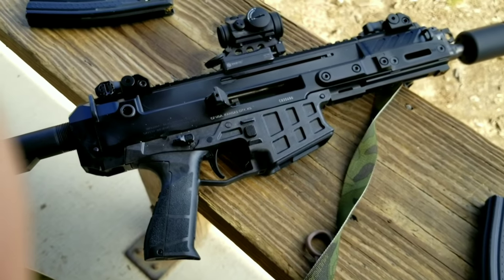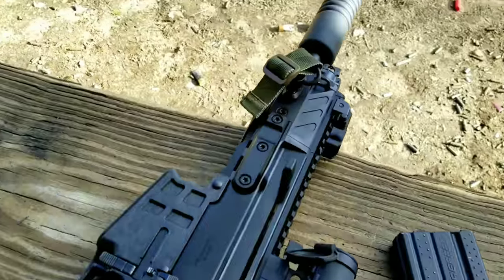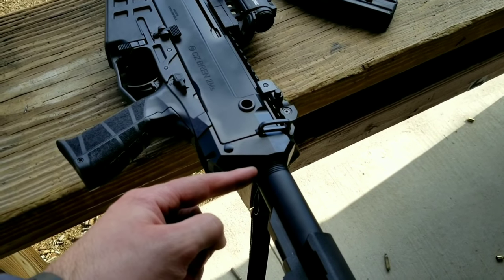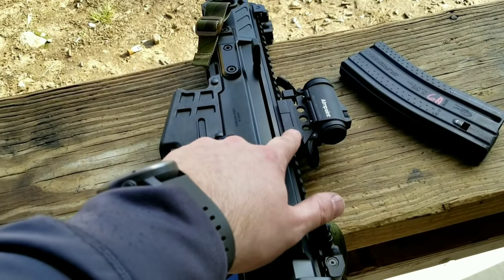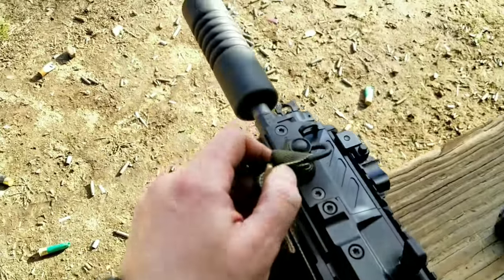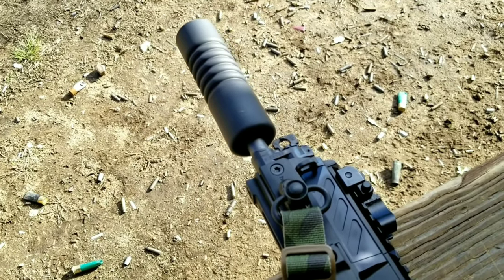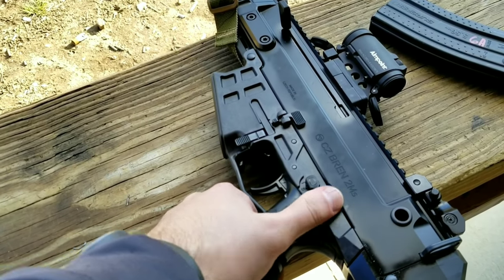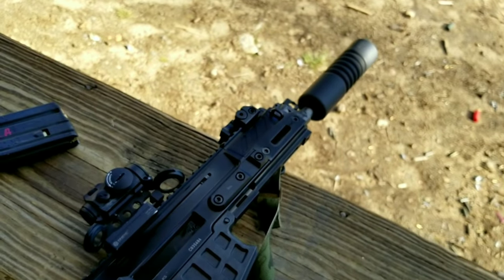CZ-USA BREN 2 Ms 8.5" 5.56 Pistol with CZ-USA 556Ti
Super quickie of the first shots of the CZ-USA BREN 2 Ms Pistol in 5.56. CZ556Ti suppressor. Modular reflex can that can be flush fit as well. We are off to a convention so we wanted to get some footage up quick!

Amazon ANR DESIGN LLC